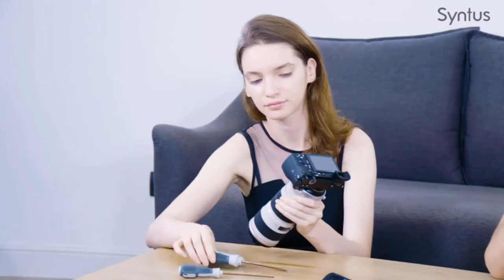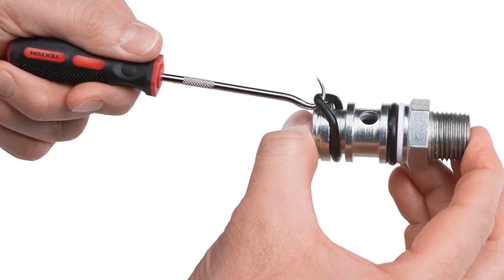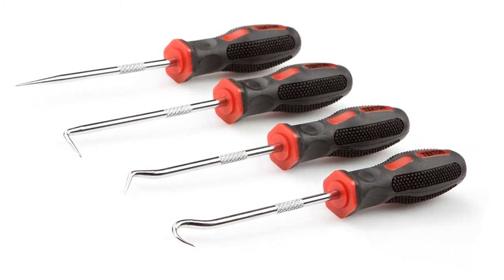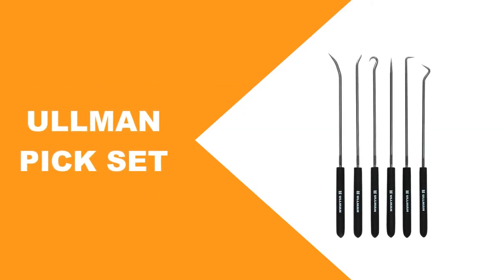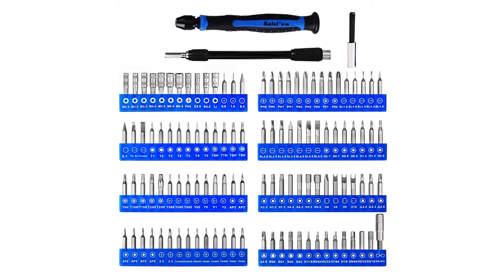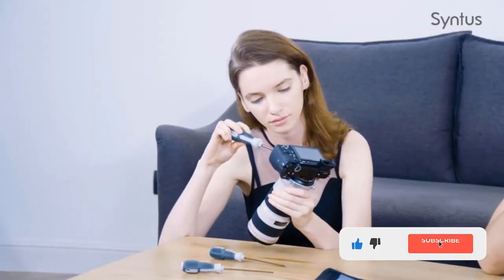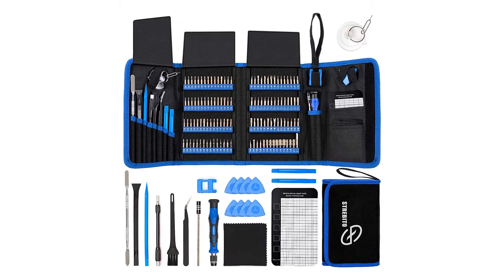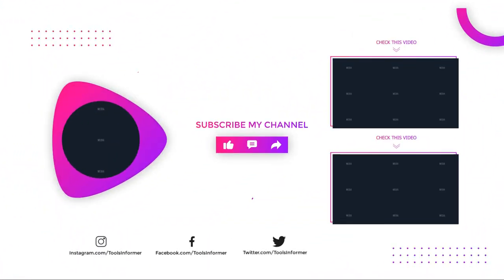Best Beginner Lock Pick Set - Top 6 Lock Pick Set for Beginner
In this Beginner lock pick set review video, we will show you 6 top rated Beginner lock pick set to buy.  We made this list based on our personal opinion based on their price, quality, durability, brand reputation, user feedback and other related issues.

See update price & customer reviews of top 6 Beginner lock pick set:

►AMAZON Links◄

➜ 1. TEKTON PICK SET
➜ 2. PRIME-LINE E LOCK KIT
➜ 3. ULLMAN PICK SET
➜ 4. KAISI TOOL KIT
➜ 5. SYNTUS TOOL KIT
➜ 6. STREBITO SCREWDRIVER SET

Are you searching for the best Beginner lock pick set?

If so, then you are in the right place for getting essential information on Beginner lock pick set.

Jump to the section:
00:00 introduction.
00:51  TEKTON PICK SET Reviews.
01:41  PRIME-LINE E LOCK KIT Reviews.
02:22  ULLMAN PICK SET Reviews.
03:09  KAISI TOOL KIT Reviews.
03:51  SYNTUS TOOL KIT Reviews.
04:39  STREBITO SCREWDRIVER SET Reviews.